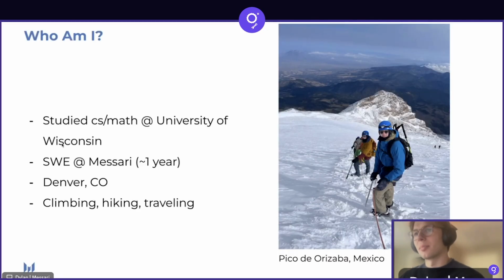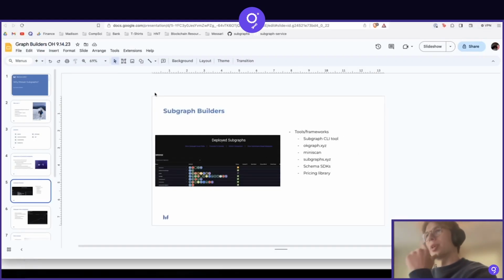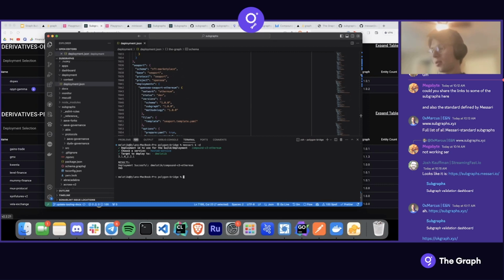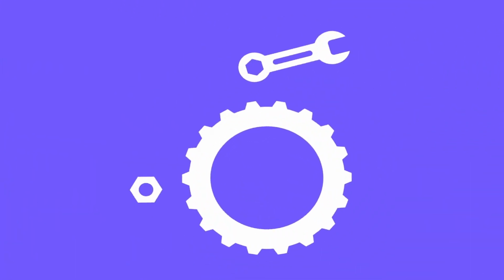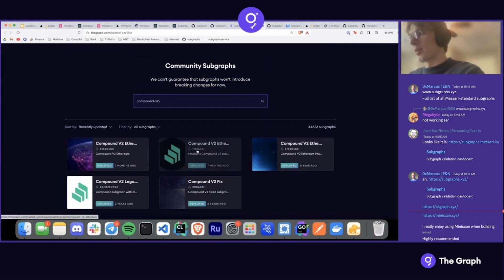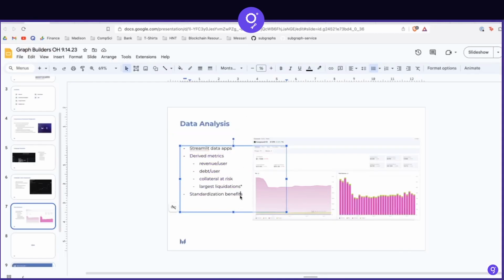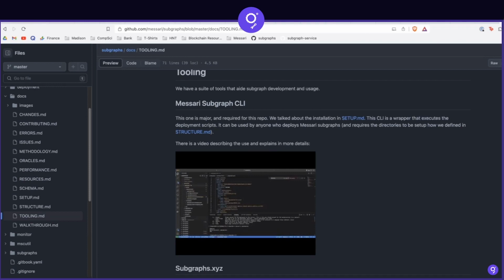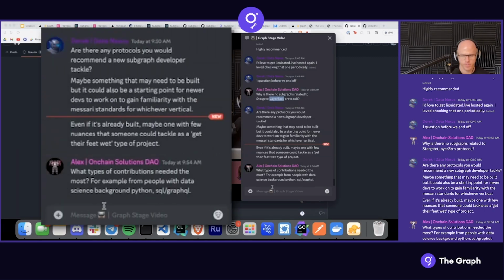Graph Builders Office Hours #9 - Building with Messari Subgraphs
The Graph is a protocol for building decentralized applications (dapps) quickly on Ethereum and IPFS using GraphQL.

Messari Standardized Subgraphs deployed on The Graph Network unlock powerful analytics for web3.